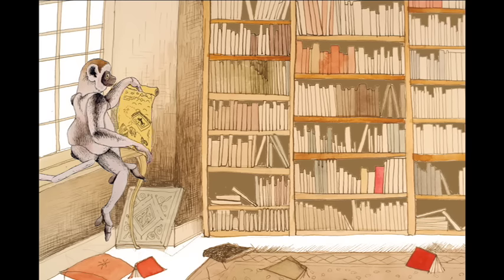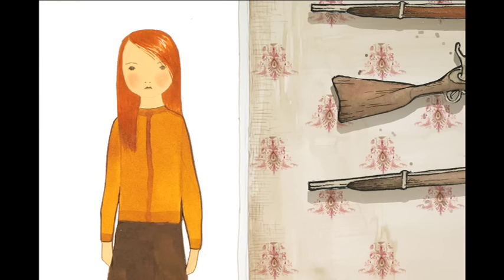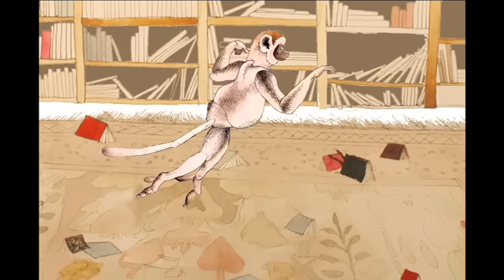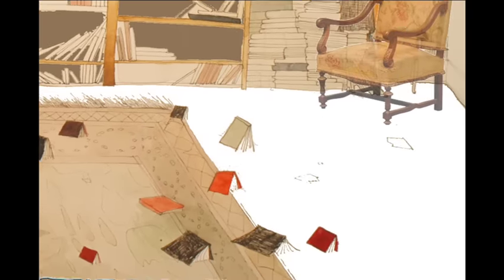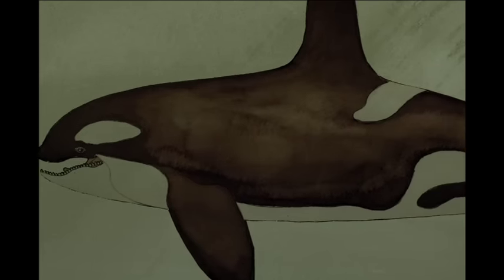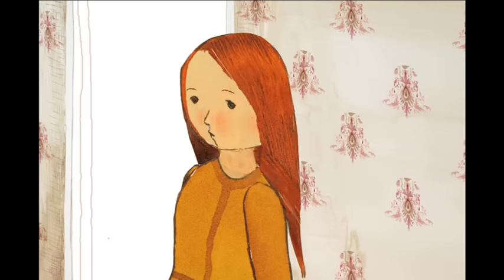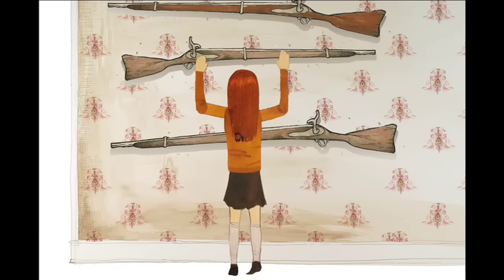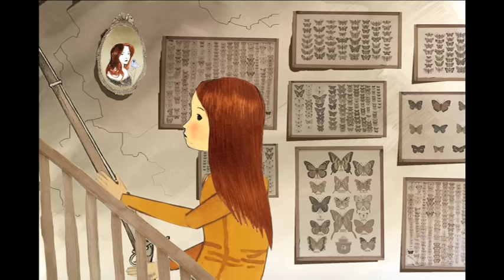Neko Case "People Got A Lotta Nerve"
Neko Case Music Video "People Got A Lotta Nerve"